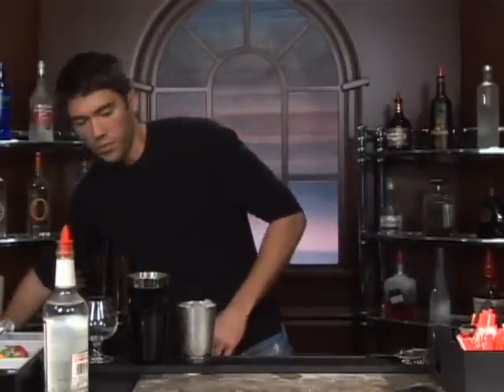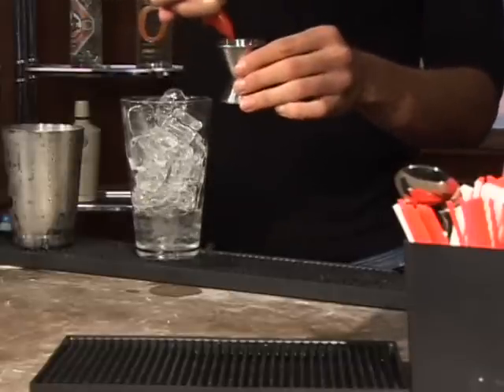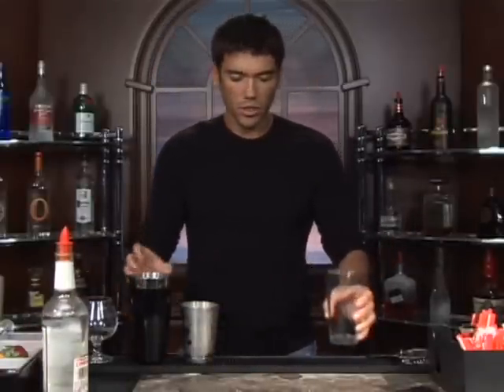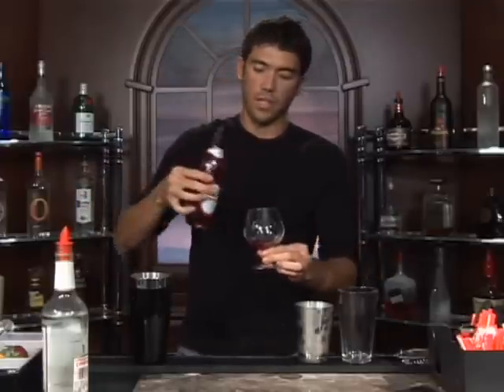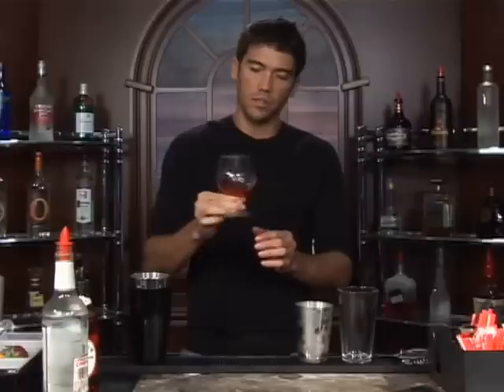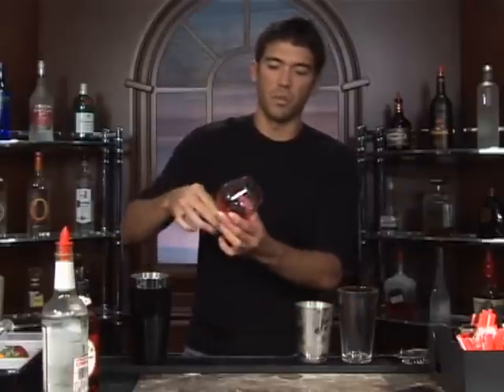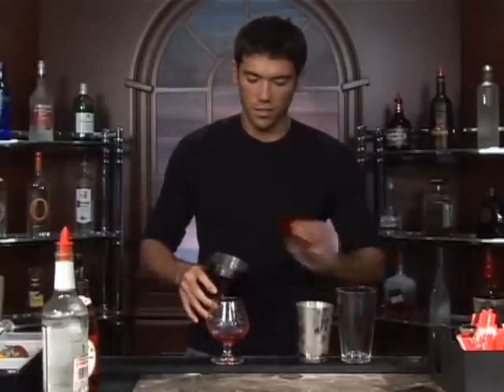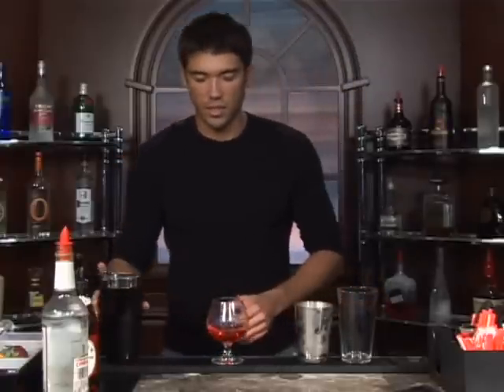Gin Mixed Drinks: Part 3 : How to Make the Pink Elephant Mixed Drink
The Pink Elephant is a mixed drink with gin that's easy to make at home. Our professional bartender shows you how in this free video on mixed drinks.